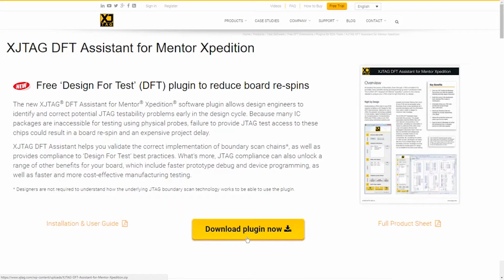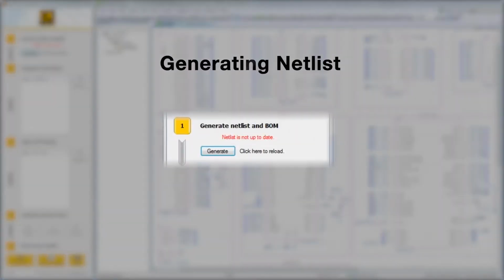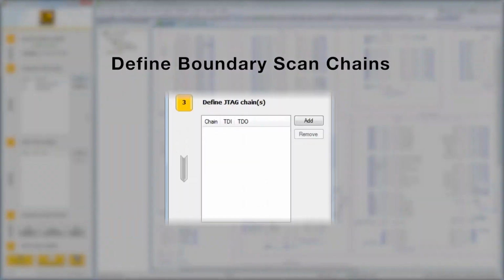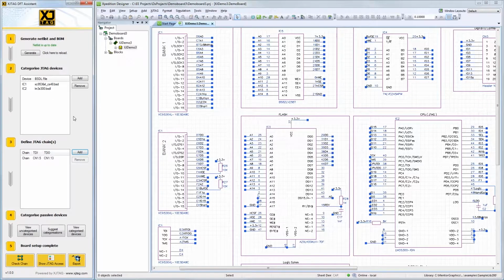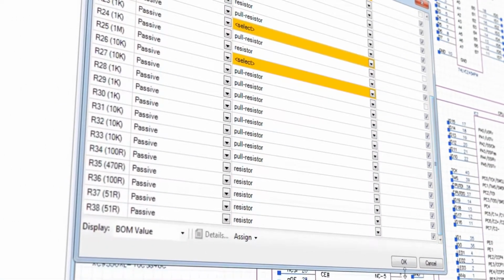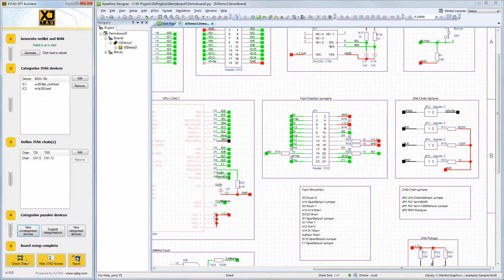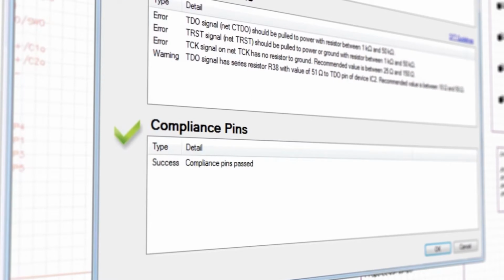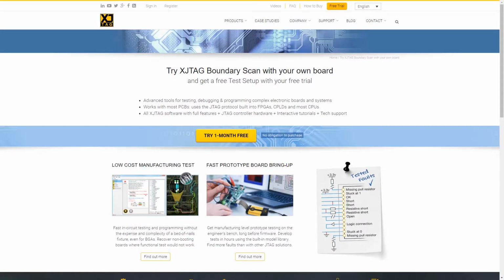XJTAG DFT Assistant for Mentor Xpedition Enterprise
Download the free DFT plugin and start improving your design's test coverage right away

- Free, easy-to-use Design For Test (DFT) plugin for Mentor Xpedition
- Catch errors in the JTAG chain before producing a single board
- Clear colour-coded representation of testable nets
- Optimise testability so you can get the full benefit of boundary scan

Identify and correct potential JTAG testability problems long before any hardware is produced so you can reduce expensive board re-spins and project delays.